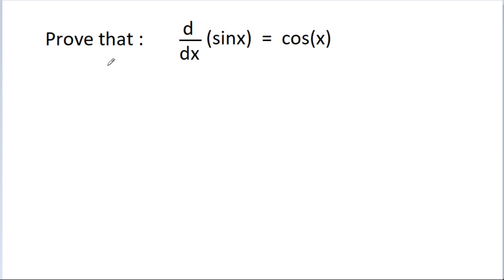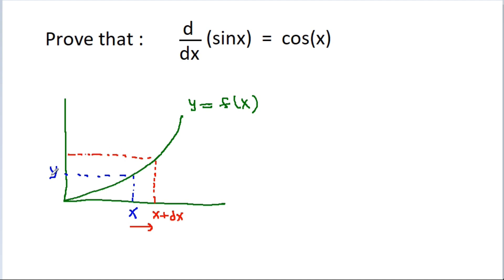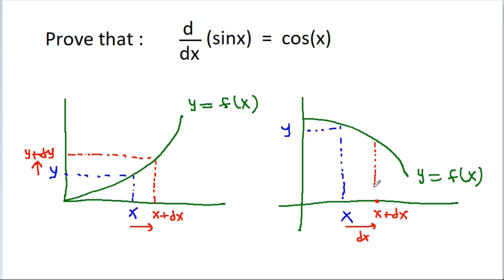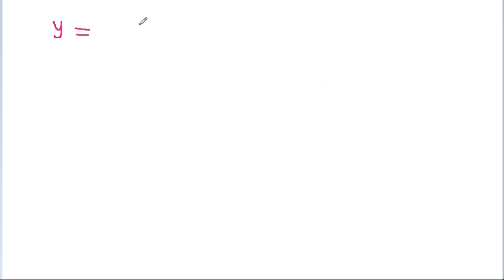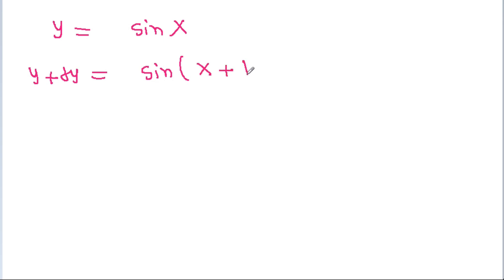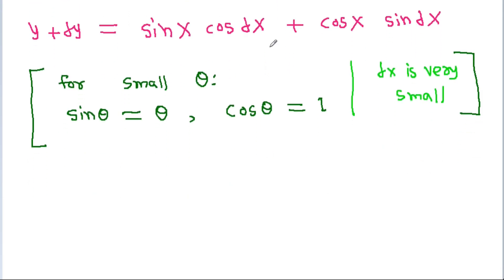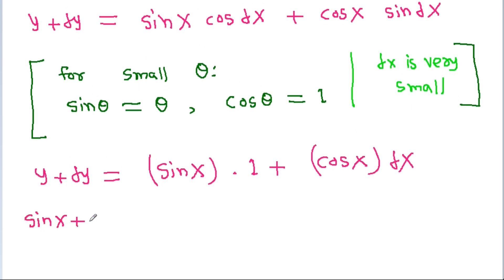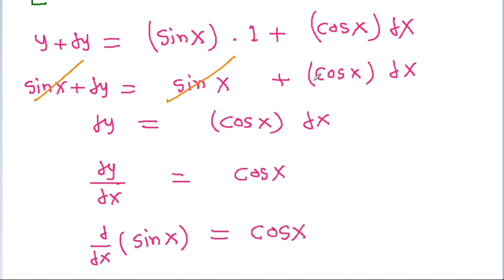Derivative of sinx Proof | Differentiation of sinx is cosx Proof